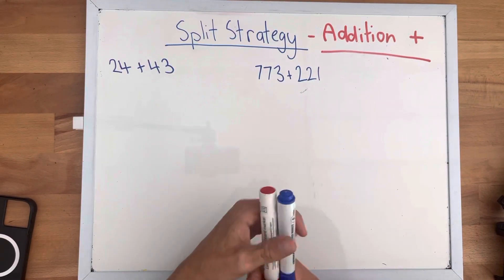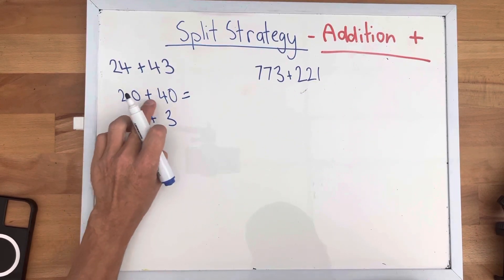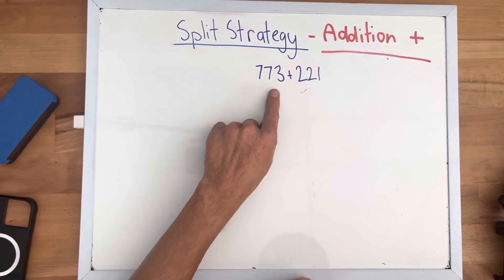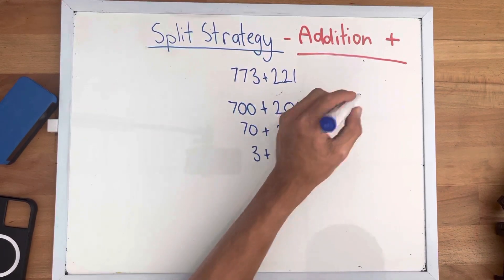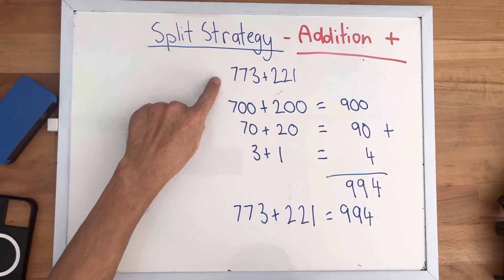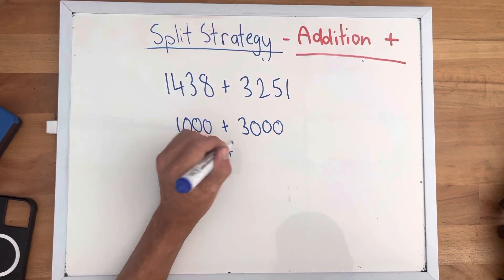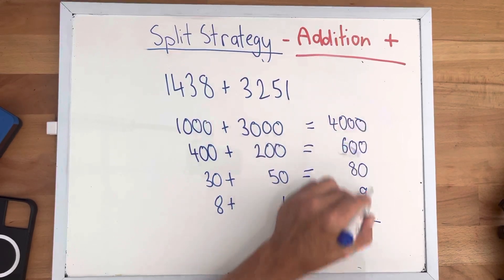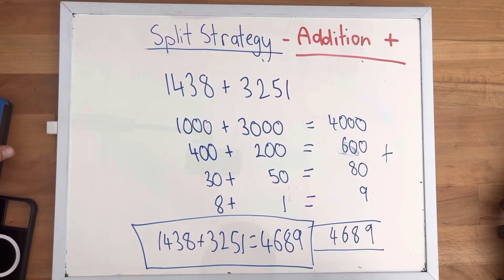Split Strategy (Addition) - Maths Tips and Tricks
In todays video we explore the concept of the split strategy in maths, for this video we have not explored trading (we will look at that in a later video). This is the first in a long series of videos that will support students in picking up some new skills and consolidate their learning.